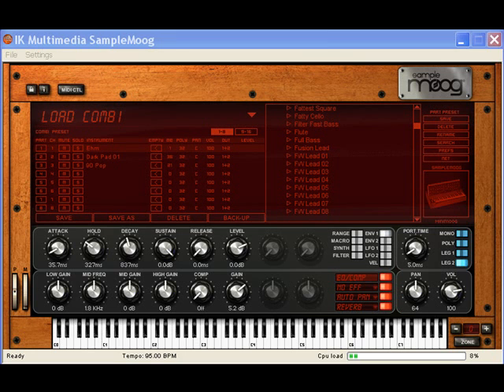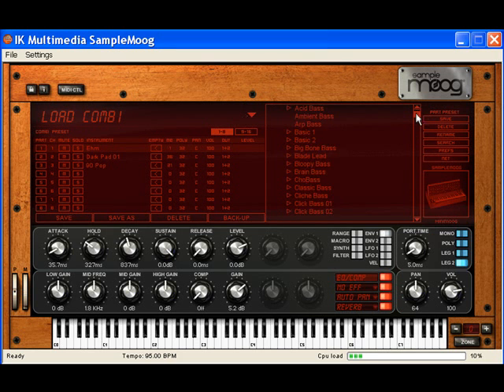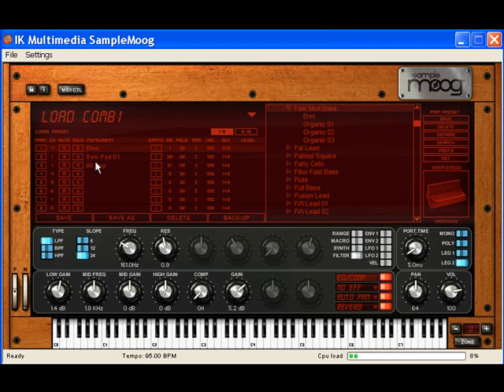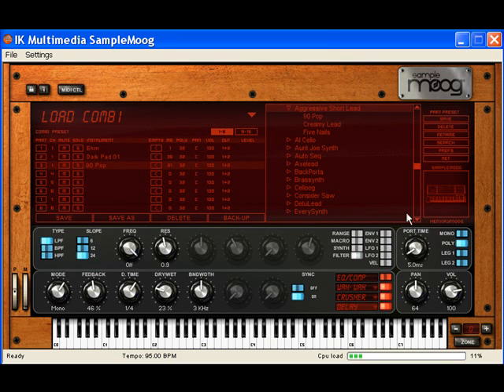IK Multimedia Sample moog with Drew Spence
Producer's Edge issue 02 Winter 2007 Software Spotlight feature on IK Multimedia Sample moog edited down for Youtube.